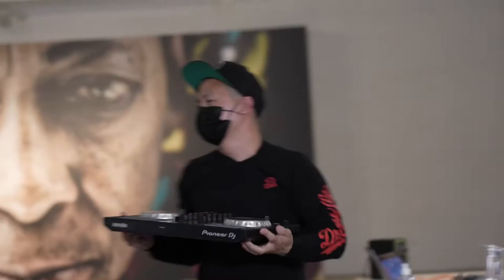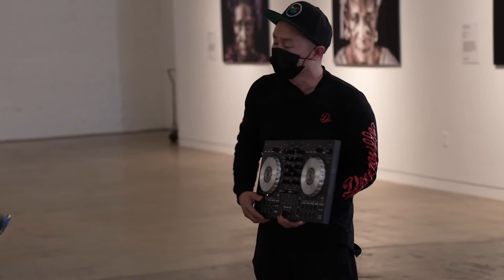My first FREE Dj Class!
If you’re not following me on Instagram, I’ve been trying to raise donations to support my FREE dj class for kids in the community in NC.

Today was my first day teaching kids how to dj, just trying to give back what Djing and Hip-Hop music gave me. I hope y’all have been enjoying my journey on my channel and enjoy this quick “gig log” of recap or whatever ya wanna call it 😂

If anyone is interested in helping please let me know! I’m selling collector’s item J.Cole newest album on tape, along side with my A Dimes Worth T-Shirts